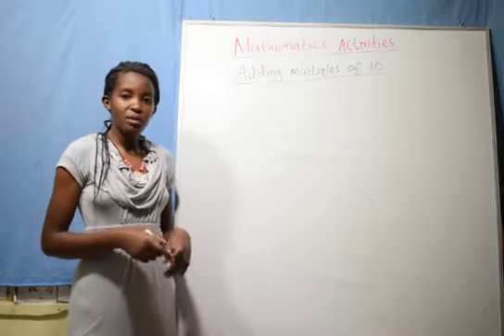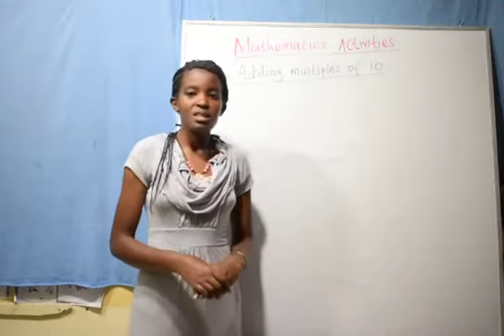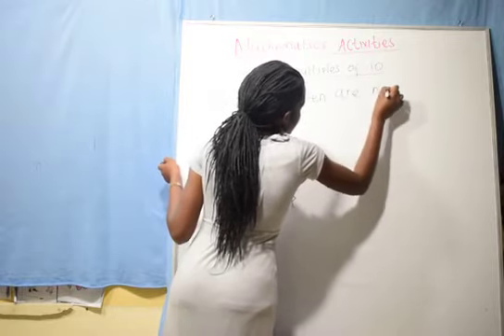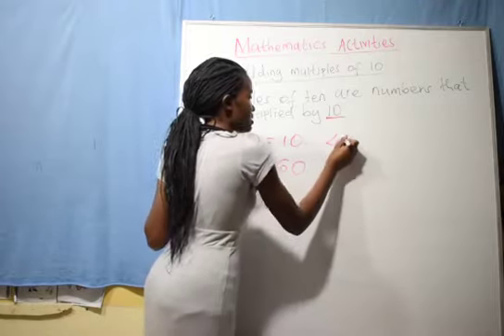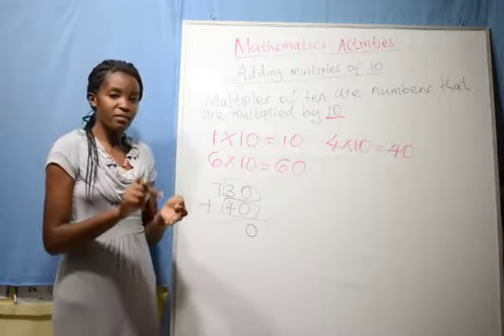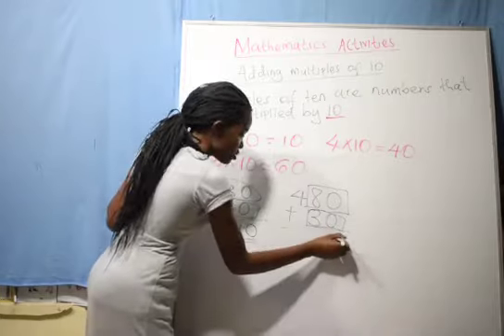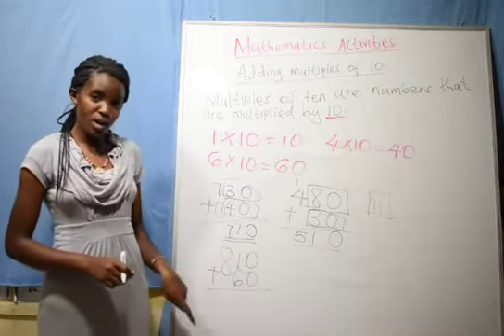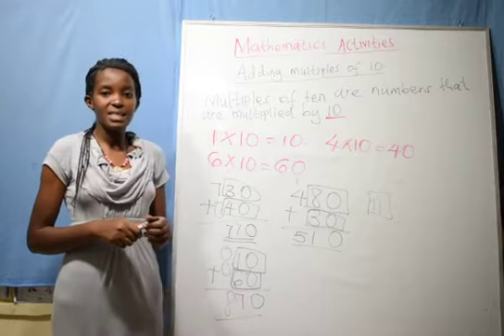Mathematics Activities (Adding multiples of 10)